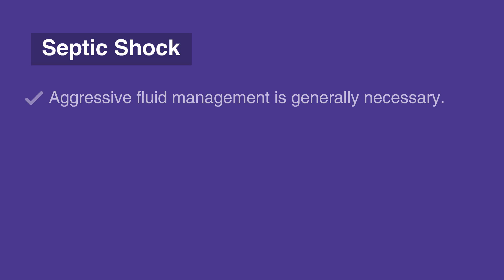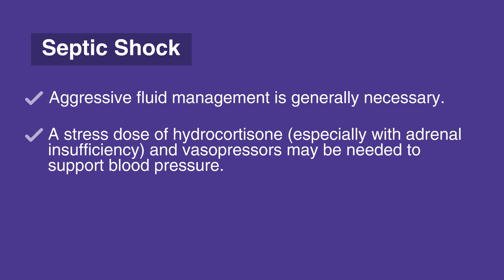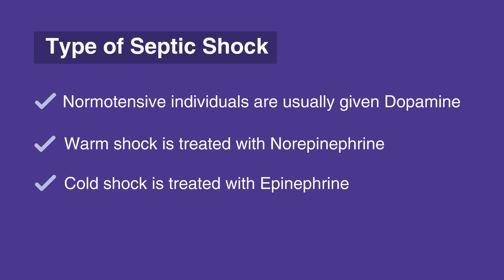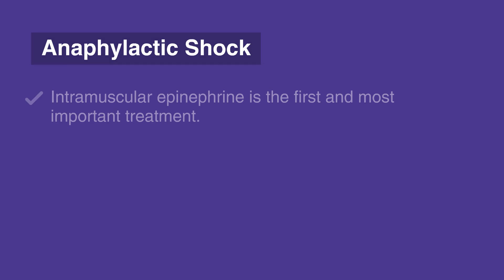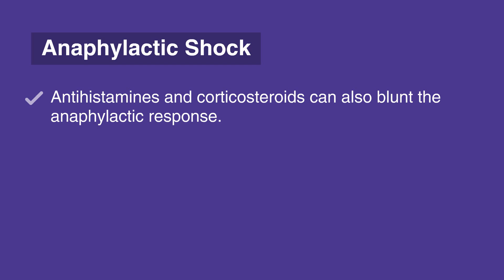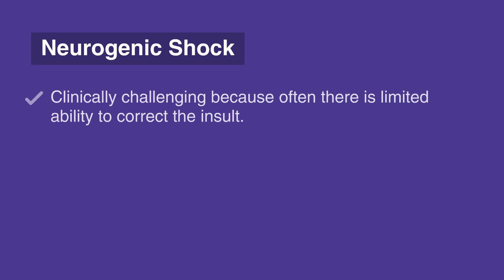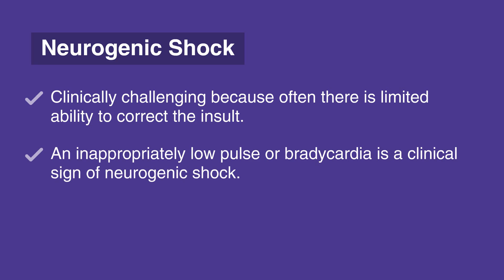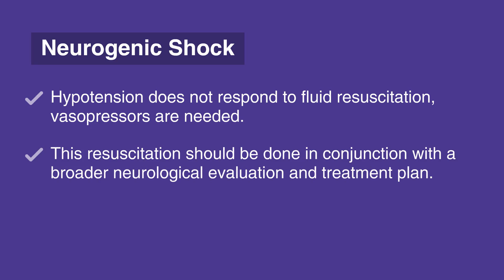Distributive Shock, - 9c. Responding to Distributive Shock, Pediatric Advanced Life Support (2018)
This video discusses the second type of shock, Distributive. The three types of distributive shock and their unique characteristics are explained here. Distributive shock can also be categorized into warm and cold shock, depending on the type of shock being experienced by the individual.

"Distributive shock is a condition in which the majority of blood is inappropriately distributed in the vasculature.

A common way to conceptualize distributive shock is as a condition in which the vasculature has relaxed and dilated to the point of inadequacy. The arterial blood supply needs to maintain a certain tension in order to maintain blood pressure. Likewise, the venous system must maintain tension as well, so as not to retain too much of the total blood supply.

In distributive shock, the blood is not being maintained in the required and needed useful blood vessels. Distributive shock is most commonly caused by sepsis, anaphylaxis, or a neurological problem, all of which cause vascular dilation or loss of blood vessel tone. In distributive shock, the preload, contractility, and afterload vary depending on the etiology.
Distributive shock is difficult to recognize because the signs and symptoms vary greatly depending on the etiology. Common symptoms include tachypnea, tachycardia, low to normal blood pressure, decreased urine output, and decreased level of consciousness.

The three types of distributive shocks are septic shock, anaphylactic shock, and neurogenic shock.

In septic shock, there is decreased preload, normal or decreased contractility, and the afterload varies.

In anaphylactic shock, there is a decreased preload, contractility varies, and the afterload is low in the left ventricle and high in the right ventricle.

In neurogenic shock, there is decreased preload, normal contractility, and decreased afterload.

Distributive shock is further categorized into warm and cold shock. If the individual is experience warm shock, they commonly will have warm, erythematous peripheral skin and wide pulse pressure in the setting of hypotension. If the individual is experiencing cold shock, they commonly will have pale, vasoconstricted skin and narrow pulse pressure hypotension. In each case, distributive shock is generally considered when the individual is likely to have one of the three main causes: sepsis, anaphylaxis, neurological problem."